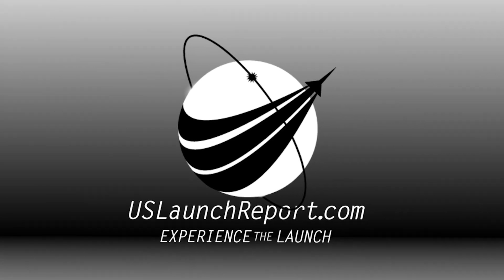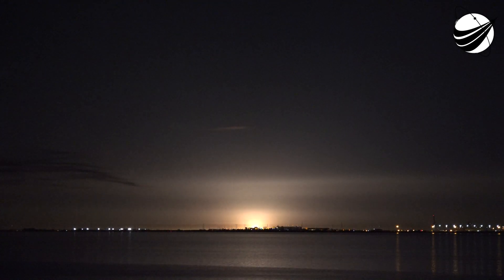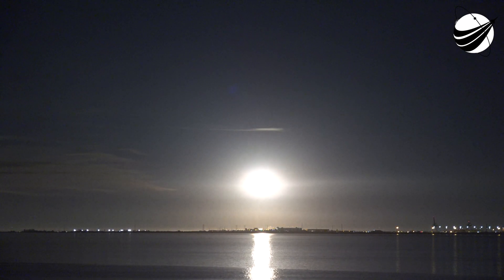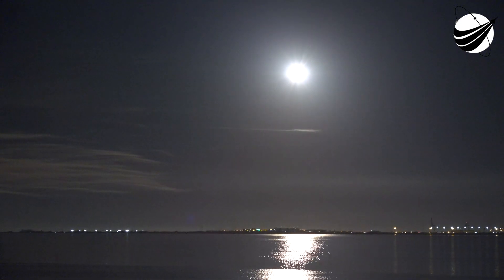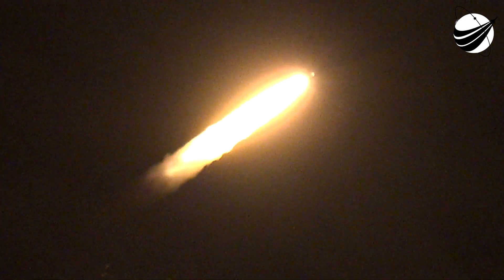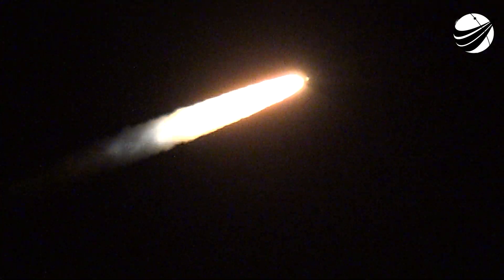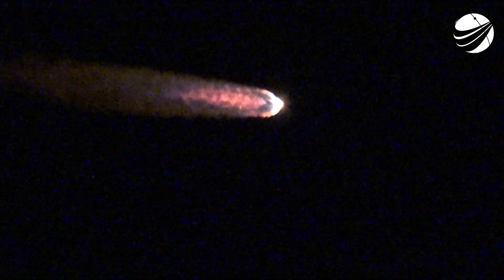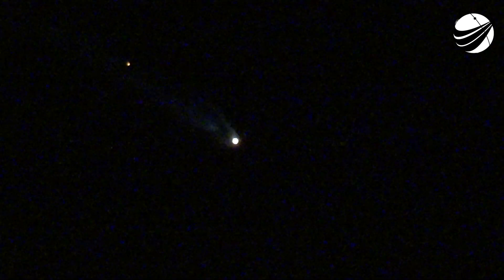Atlas V 551 - STP-3 - Launch thru BECO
The most powerful Atlas V, 2.4 million pounds of thrust. Clear night skies, filmed thru Booster Engine Cut Off. According to Tori Bruno, this Atlas V 551 was traveling further and faster than any before. We are a US disabled veteran run, non-profit video production company whose mission is to bring other disabled US Veterans to witness a launch, experience US Space History and become part of our report. Our nonprofit 501(c)(3) is 100% tax deductible, just go to our webpage and find our Donate button. You can help change the life of a US Veteran.                  Thank You